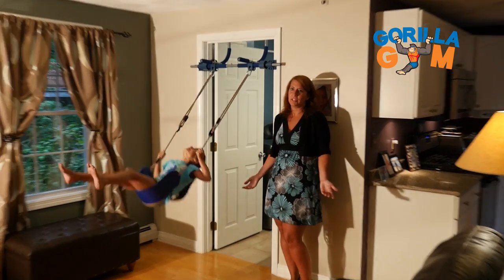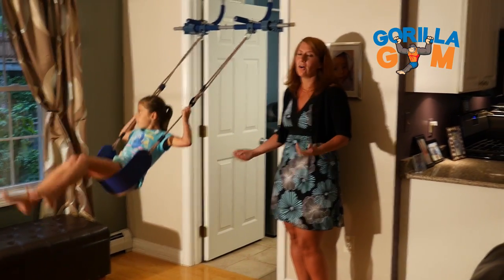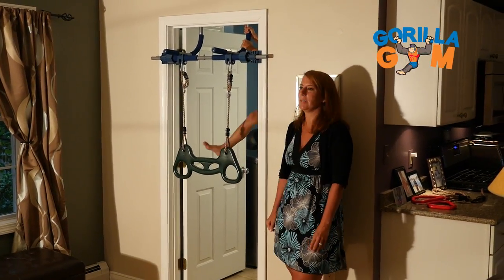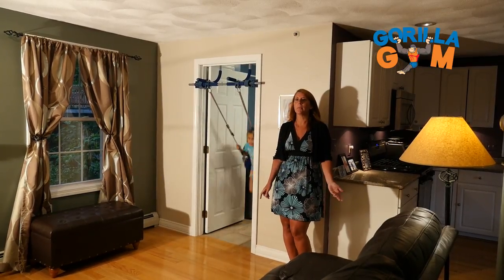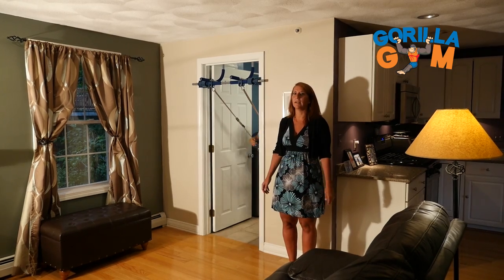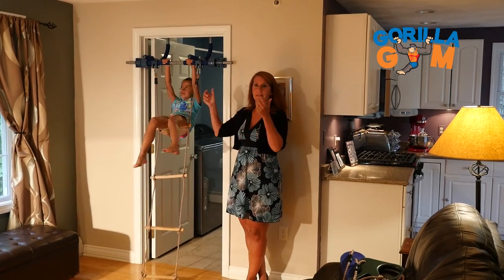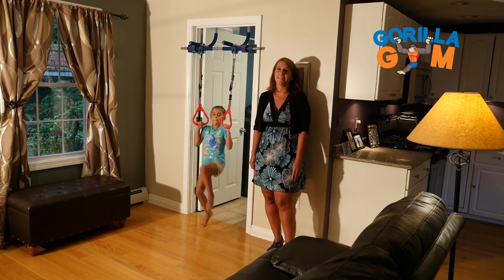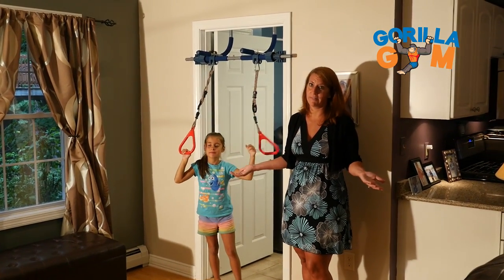Gorilla Gym Testimonial - Amy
In this at-home testimonial Amy, a Gorilla Gym customer, explains what makes Gorilla Gym so fun, engaging, and how easy it is to install and take down.